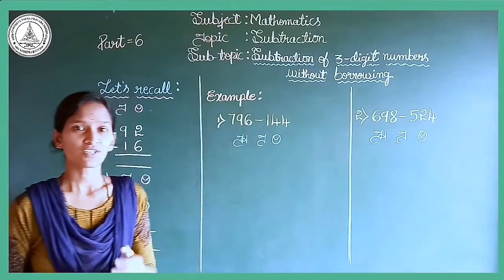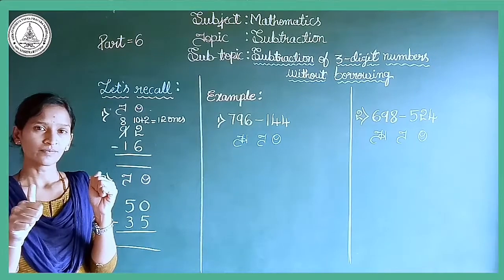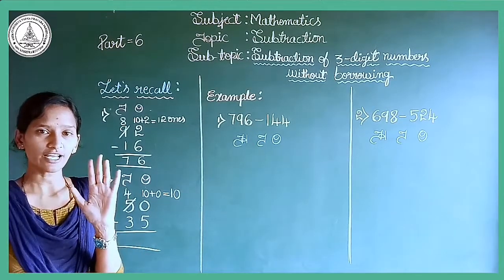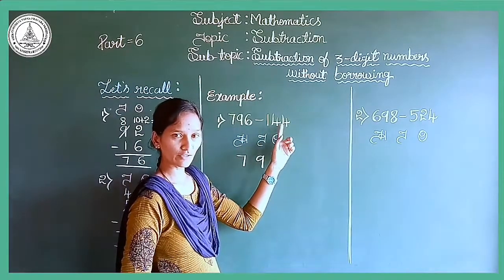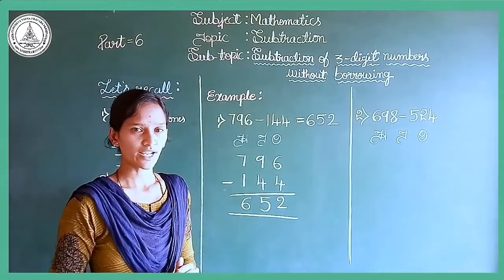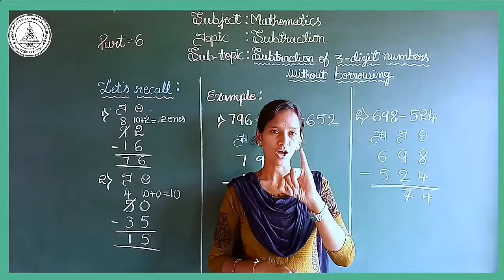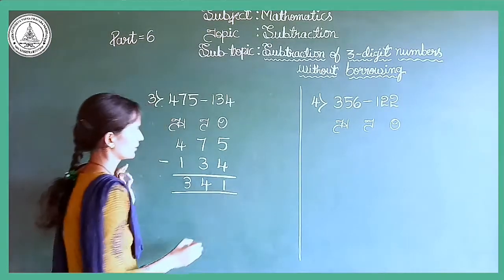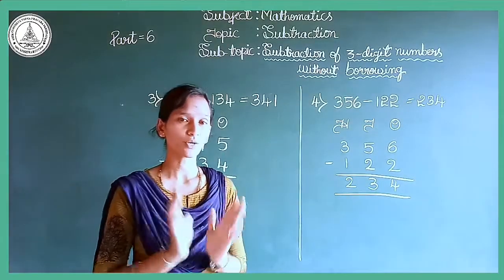2nd Standard Math's 3rd Lesson Part 6 Sem 1 2021 22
2nd Standard Math's 3rd Lesson Part 6 Sem 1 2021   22 By Bharathi CHM